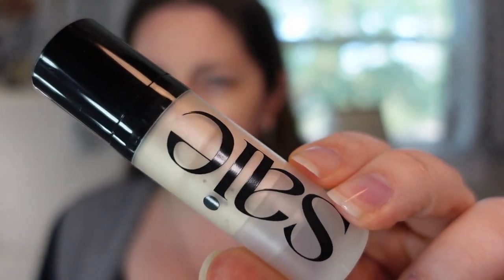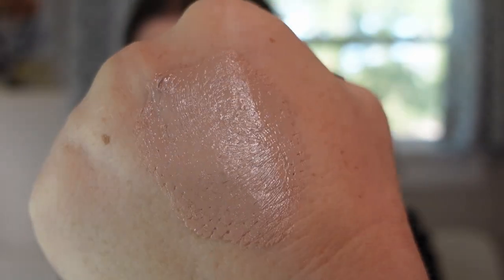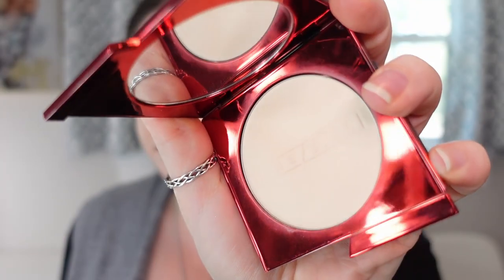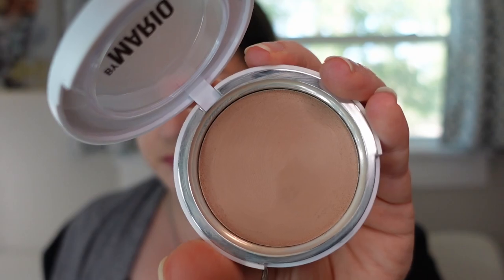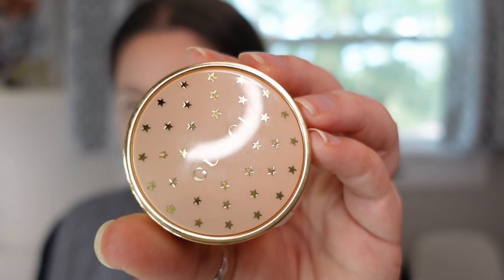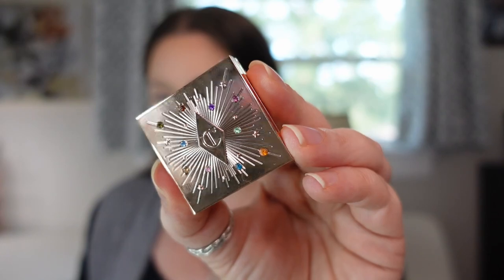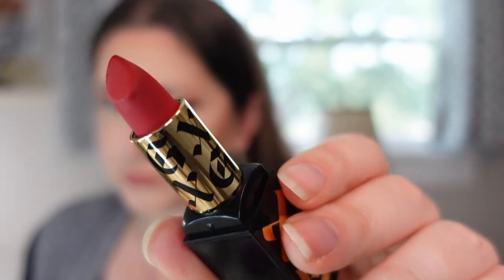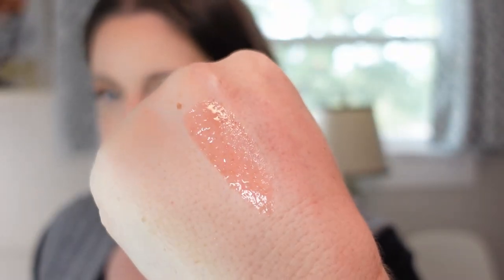BEST MAKEUP OF 2022!!!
Welcome to my 'Best Makeup of 2022' video. I tried way too many new releases this year. Lol

Here are the products mentioned:
-Saie Glowy Super Gel, Starglow
-Tony Molly Jelly Lip Melt, Candy Cane
-Lancome Teint Idole Ultra Wear Care & Glow, 105W
-Patrick Ta MAJOR SKIN CRÈME FOUNDATION AND FINISHING POWDER DUOS, Fair 2
-HAUS LABS BY LADY GAGA Triclone Skin Tech Medium Coverage Foundation with Fermented Arnica, Light 110 Light Neutral
-NARS Light Reflecting Advanced Skincare Foundation, Deauville
-UOMA Beauty Say What?! Foundation, Fiar Lady T3C
-Dr. Jart+ Premium BB Tinted Moisturizer with Niacinamide and SPF 40, Fair-Light
-Charlotte Tilbury Beautiful Skin Medium Coverage Liquid Foundation with Hyaluronic Acid, 3 Neutral
-MILK MAKEUP Future Fluid All Over Medium Coverage Hydrating Concealer, 7NW
-Charlotte Tilbury Beautiful Skin Medium to Full Coverage Radiant Concealer with Hyaluronic Acid, 4 Fair
-LYS Beauty Triple Fix Brightening Concealer, LN6
-SEPHORA COLLECTION Best Skin Ever Full Coverage Multi-Use Concealer, 15.5N
-Dior Backstage Concealer, 1N
-rms beauty UnCoverup Natural Finish Concealer, 00
-HAUS LABS BY LADY GAGA Bio-Blurring Talc-Free Loose Setting Powder, Translucent
-ONE/SIZE by Patrick Starrr Turn Up The Base Versatile Powder Foundation, Fair 3N
-E.L.F. Camo Powder Foundation, Fair 150C
-Essence 16h Cover & Last Powder Foundation, 01 Porcelain
-Charlotte Tilbury Beautiful Skin Sun-Kissed Glow Cream Bronzer, 1 Fair
-NARS Laguna Bronzing Cream, Laguna 01
-tarte SEA Breezy Cream Bronzer, Seychelles
-MERIT Bronze Balm Sheer Sculpting Bronzer, Clay
-MAKEUP BY MARIO SoftSculpt® Transforming Skin Enhancer, Light
-UOMA By Sharon C Flawless IRL - Bronzer Shady
-CHANEL LES BEIGES Healthy Glow Bronzing Cream, Soleil Tan Bronzer
-Milani Conceal & Perfect Face Lift Collection Liquid Contour, Honey
-L'Oréal Infallible 24H Fresh Wear Soft Matte Bronzer, 250 Light
-MAKEUP BY MARIO SoftSculpt® Transforming Skin Perfector, Light
-Make Beauty Skin Mimetic Microsuede Bronzer, Lunar
-about-face Cheek Freak Blush Balm, Rauncy & Quickie
-Gucci Luminous Matte Beauty Blush, Rosey Beige
-Moira Beauty Loveheat Cream Blush (008, I Trust you)
-ONE/SIZE by Patrick Starrr Cheek Clapper 3D Blush Trio Palette, Very That
-Charlotte Tilbury Pillow Talk Beautifying Blush and Highlighter Palette, Fair Medium
-NARS Rising Star Cheek Palette
-Rare Beauty by Selena Gomez Positive Light Silky Touch Highlighter, Enlighten
-HAUS LABS BY LADY GAGA Bio-Radiant Gel-Powder Highlighter with Fermented Arnica, Sunstone
-Bobbi Brown Highlighting Powder, Peach Glow
-Charlotte Tilbury, HYPNOTISING POP SHOTS, Sunlit Diamond & Lover's Diamond
-Tower 28 Beauty MakeWaves Lengthening + Volumizing Mascara
-ONE/SIZE by Patrick Starrr Fantasize Lifting & Lengthening Mascara
-SIMIHAZE BEAUTY Easy Lash Clean Lift Tubing Mascara
-Rare Beauty by Selena Gomez Kind Words Lip Liner, Humble
-NARS Powermatte Long-Lasting Lipstick, American Woman - 112 - dusty rose
-PATRICK TA Major Beauty Headlines - Matte Suede Lipstick, That's Why She's Late
-Kiko Milano Joyful Holiday Sparkling Lips Lipstick, 04 Sparkling Burgandy
-GXVE BY GWEN STEFANI Original Me Clean High-Performance Matte Lipstick, Original Recipe
-about-face Paint-It Matte Lip Color, Baby's Arms & Goodnight
-Maybelline Super Stay Vinyl Ink Liquid Lipcolor, Witty
-NYX Professional Makeup Smooth Whip Blurring Matte Lip Cream, Teddy Fluff
-Uoma By Sharon C, It's Complicated Lip Tint + Oil + Gloss Miss Chief
-Givenchy Rose Perfecto Tinted Liquid Balm, 001 Pink Irresistible
-Clarins Lip Comfort Oil, 08 Strawberry
-MAKEUP BY MARIO MoistureGlow™ Plumping Lip Serum, Mocha Glow & Plum Glow
-Essence Pumpkins, Pretty Please! Colour-Changing Lip Oil, Pumpkin Kisses & Autumn Wishes

I hope you enjoyed today's video and consider